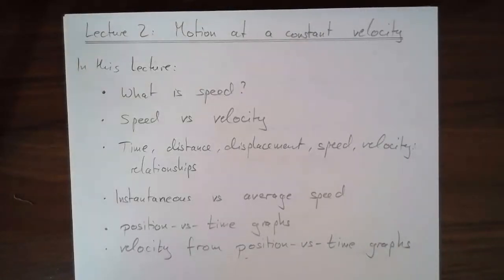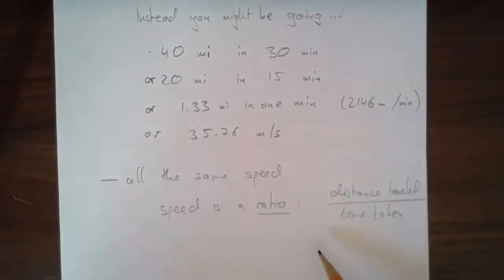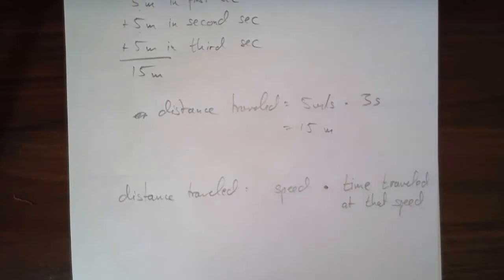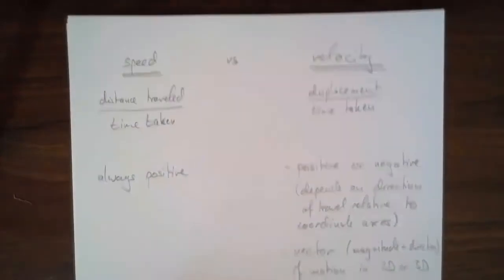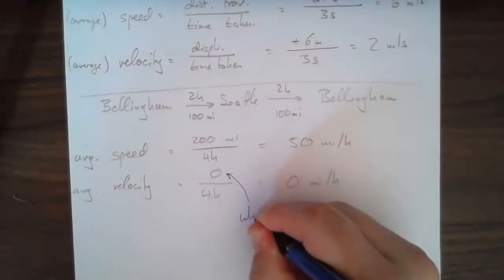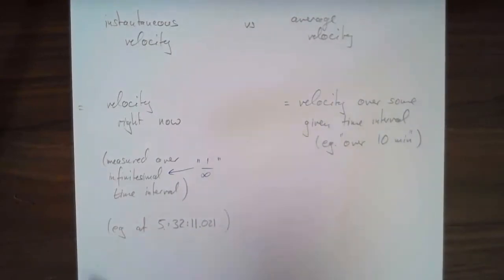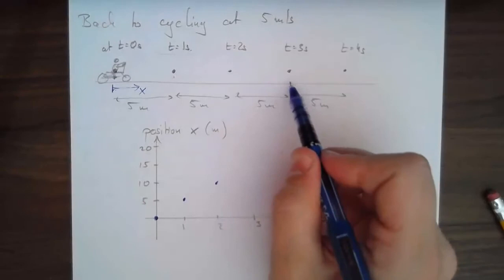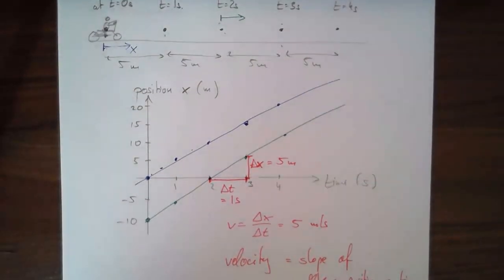Lecture 2: Motion with Constant Velocity